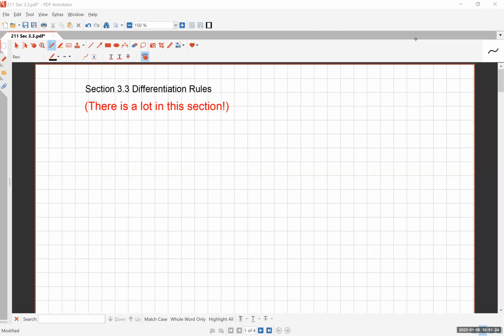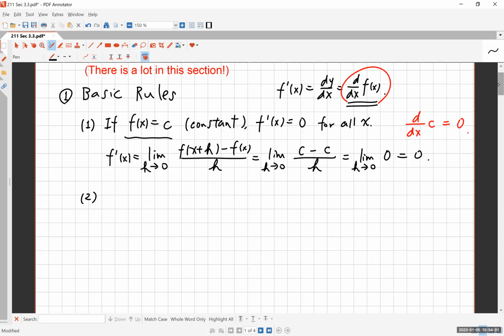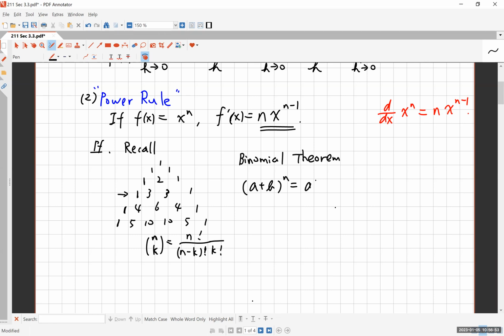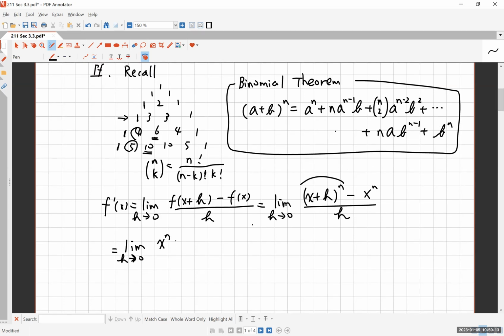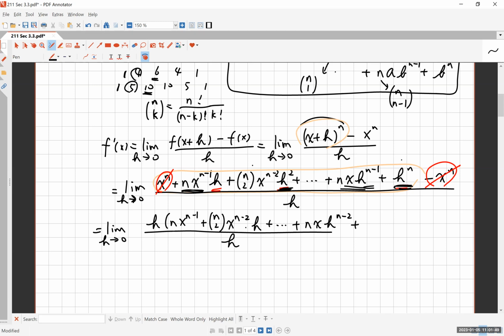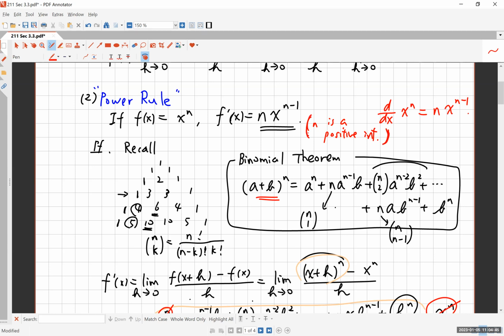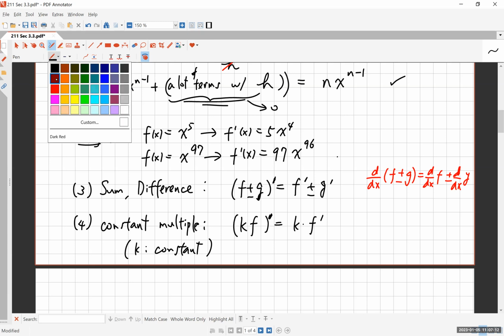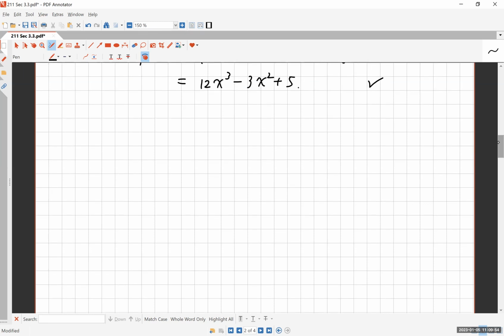3.3. Differentiation Rules, Part 1